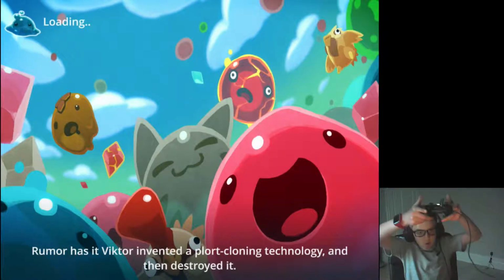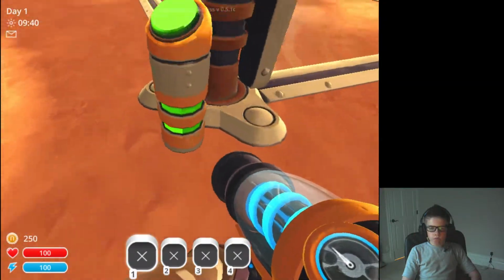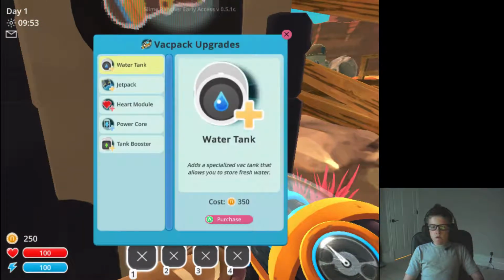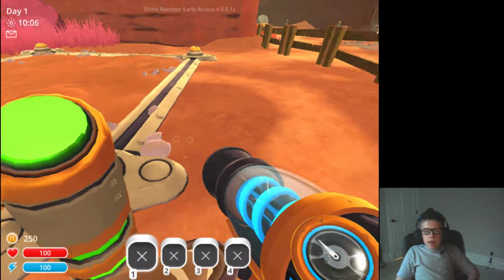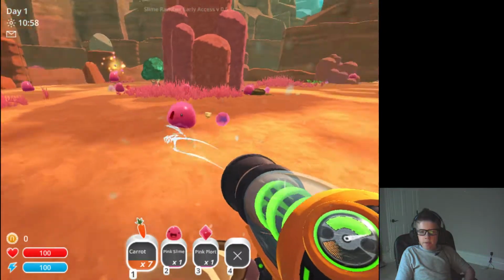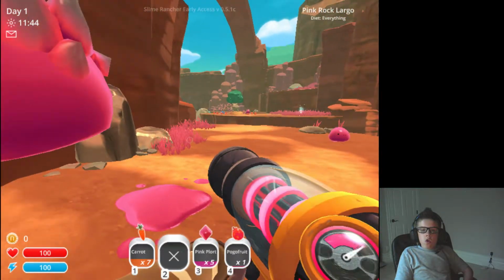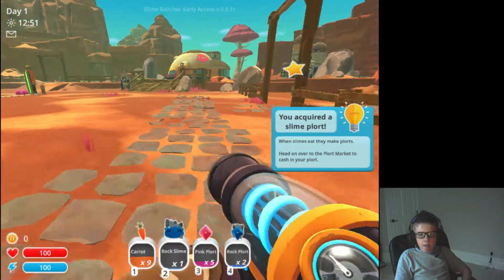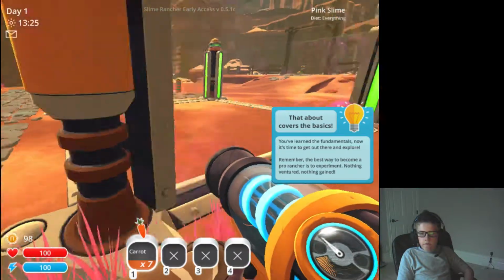THEY'RE SO CUTE!!!! | Slime Rancher #1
I DON'T THINK I CAN PLAY FNAF AFTER THIS!!!